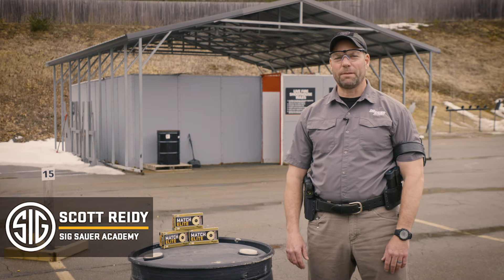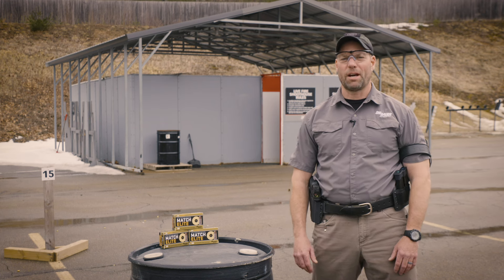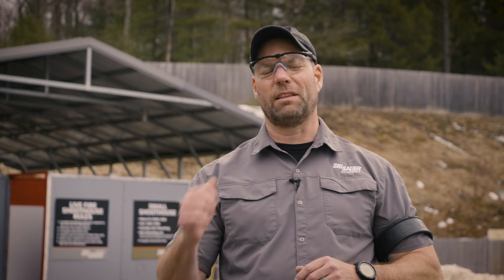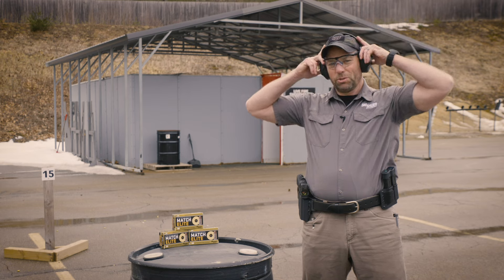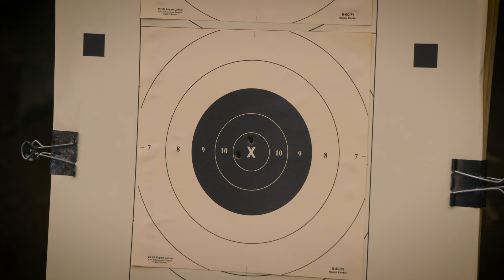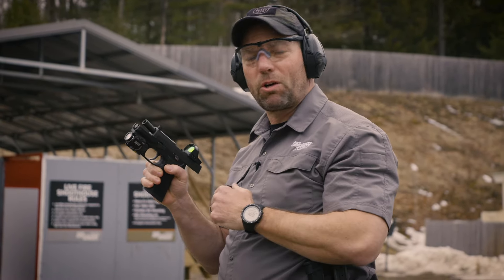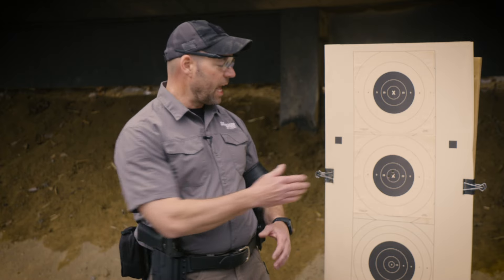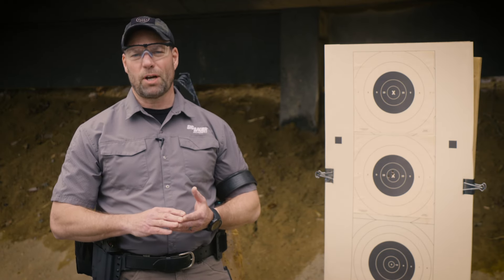Pistol Red Dot 15 Yard Zero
One of the most asked questions that the instructors at SIG SAUER Academy receive is, "What distance should I zero my pistol mounted optic at?". In this video, chief instructor Scott Reidy will walk you through how to accomplish this at just 15 yards!